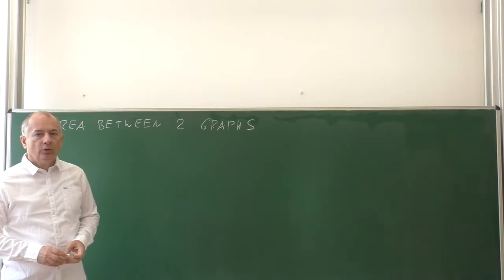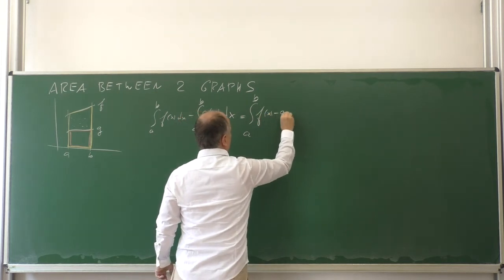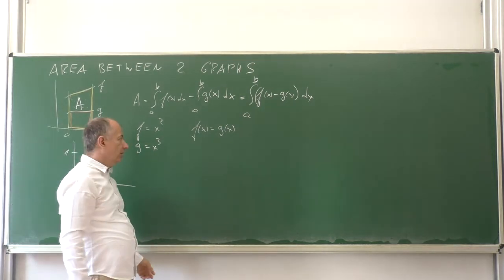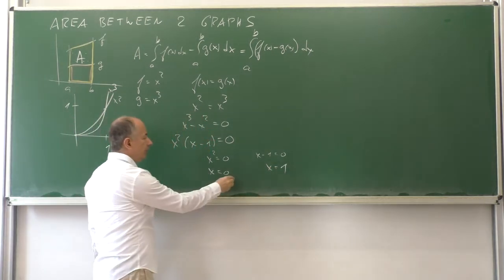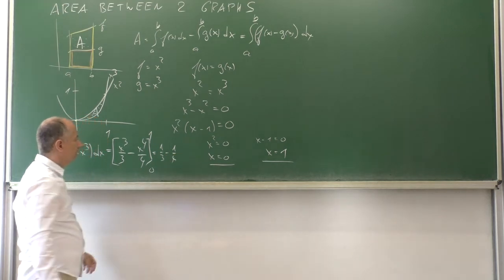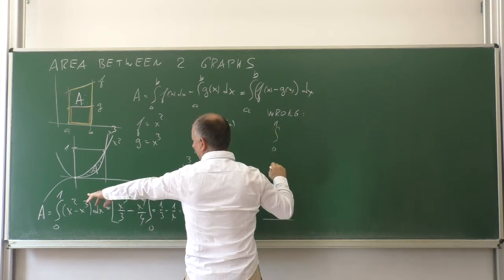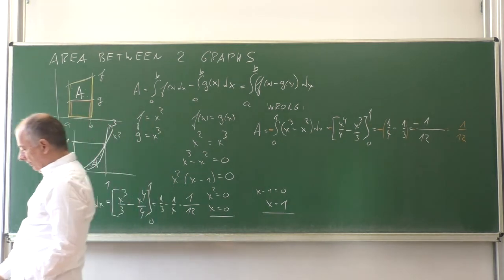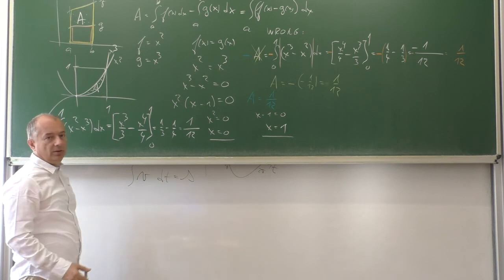9.10 - Area: two functions